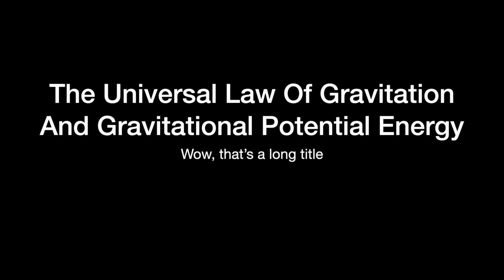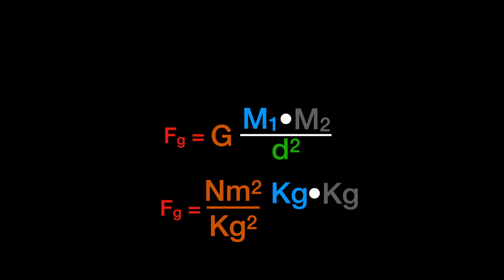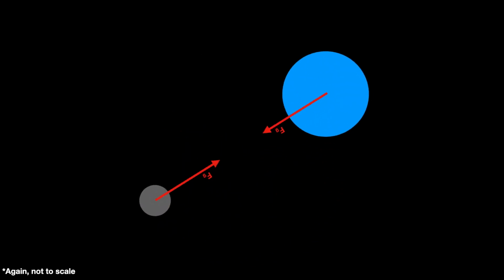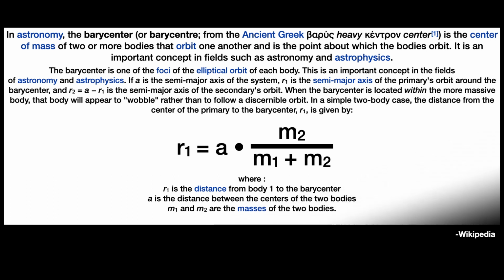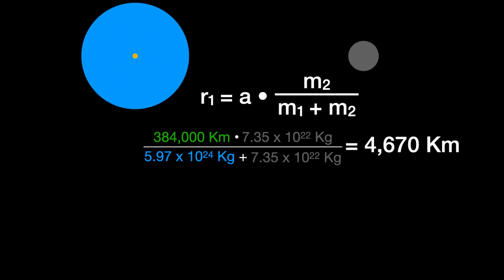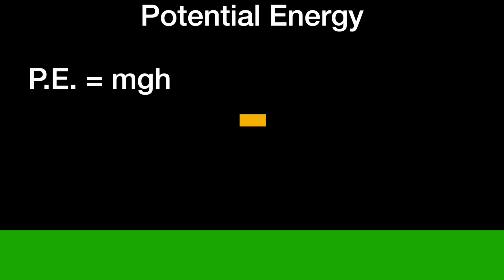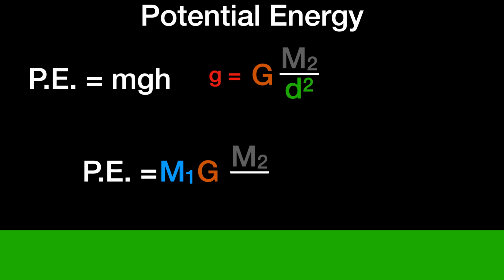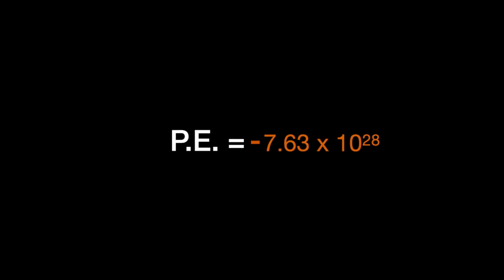The Universal Law Of Gravitation And Gravitational Potential Energy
This video will show you how to calculate the universal law of gravitation AND give you a basic understanding of gravitational potential energy.

Just make sure to send me a text telling me you are from my YouTube!